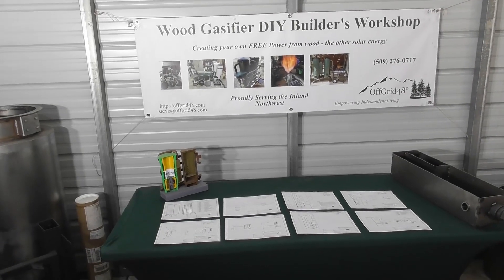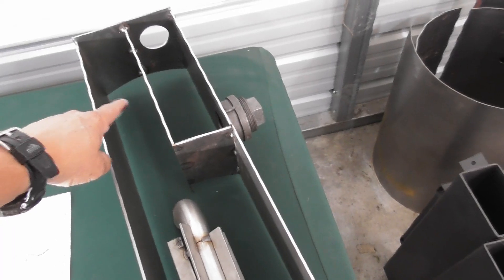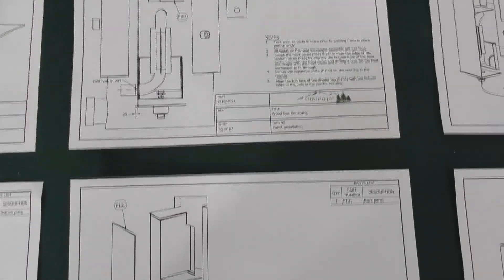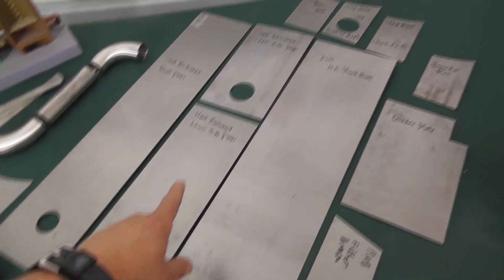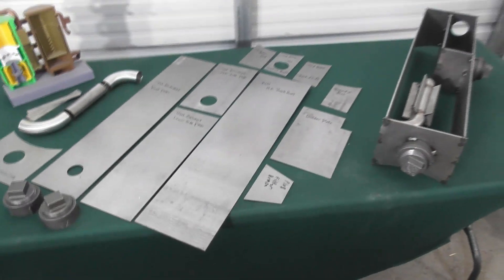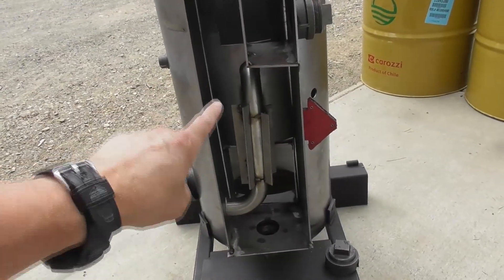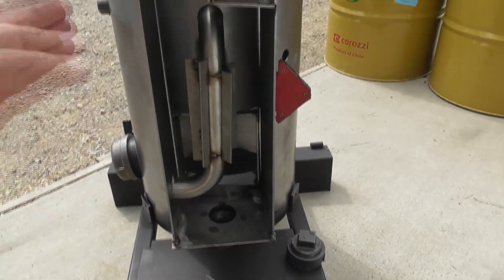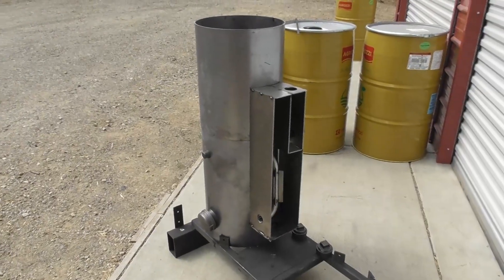Wood Gasifier Builder's Workshop: V3 Heat Exchange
This video reviews the heat exchange sub-assembly for the V3 wood gasifier. The heat exchange is an important sub-assembly that provides the pre-heating of the air intake and circulates hot gas around the pyrolysis liner of the reactor to help turn raw fuel wood into charcoal for combustion.